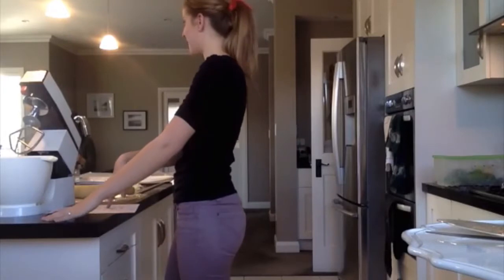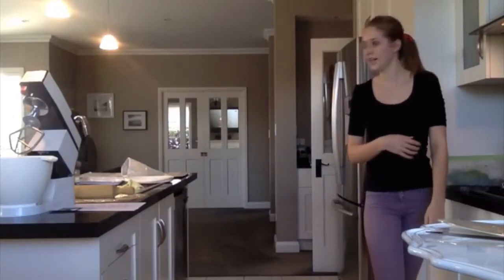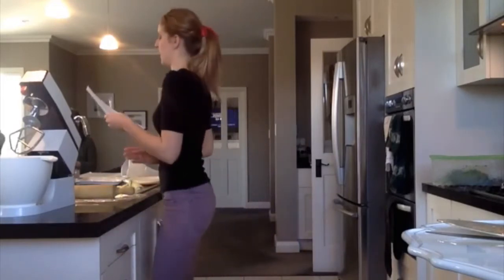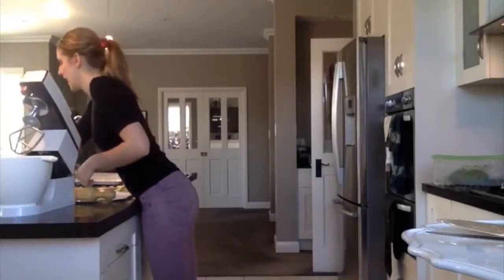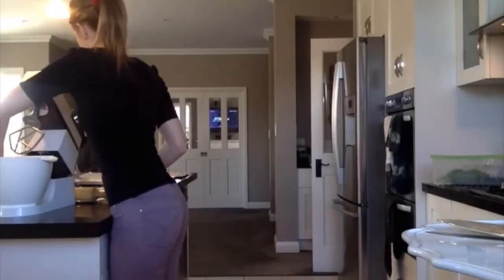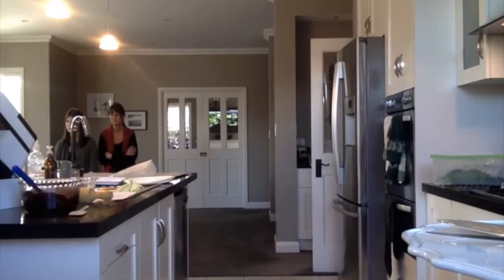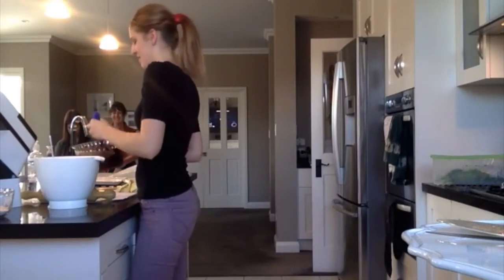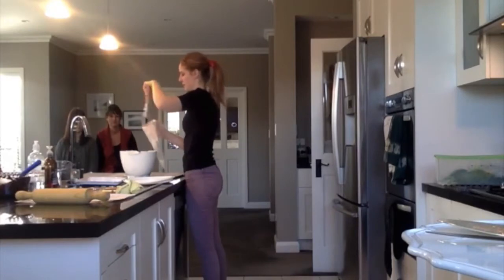Mary Vetsera Gateau Demonstration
Here is the recipe:
Ingredients:

Japonaise
5 egg whites
160g sugar
125g ground hazelnuts
30g corn flour
50g icing sugar

Ganache
300g cream
350g couverture (good quality chocolate)
60g butter (soft)
25g Cointreau (optional)

Nougatine
150g sugar
150g slivered almonds, roasted

Method
Japonaise
1. Whip up egg whites and sugar to stiff peaks
2. Fold in dry ingredients
3. Pipe 4x20cm spiral on baking paper
4. Bake at 160C for 20-25mins

Ganache
1. Boil cream
2. Pour boiled cream over chopped up covouture
3. Let it cool to body temp, then add softened butter
4. Pour onto a tray and put in fridge

Nougatine
1. Cook sugar to a light caramel
2. Stir in almonds, pour onto an oiled tray and leave to cool
3. When cold, crush coarsely

Assembly
1. Layer with ganache
2. Mask sides and top with ganache
3. Cover whole torte with crushed nougatine